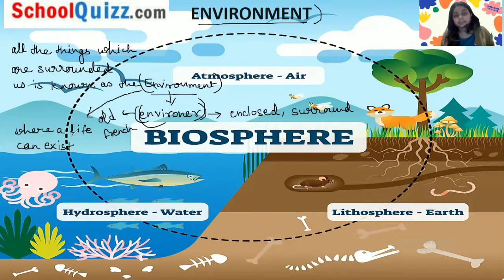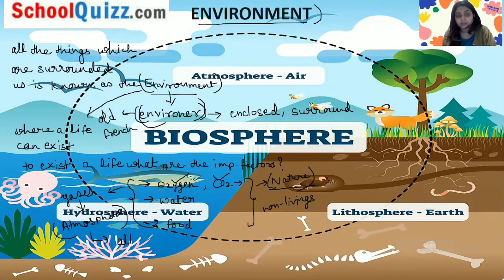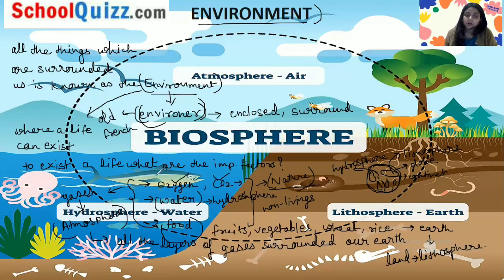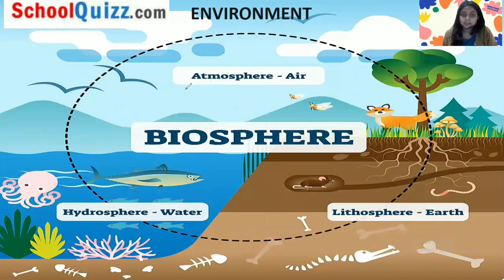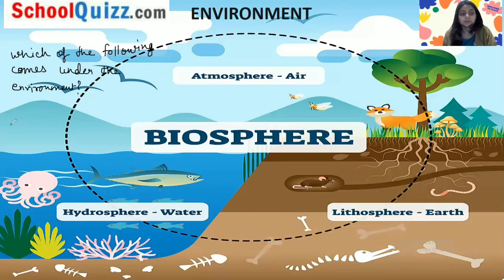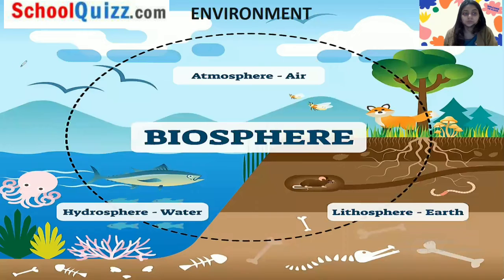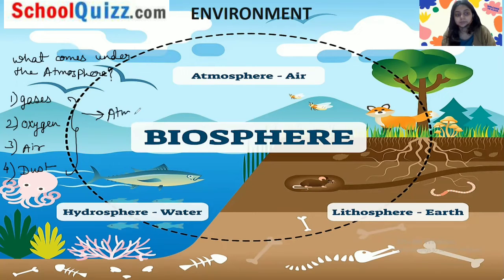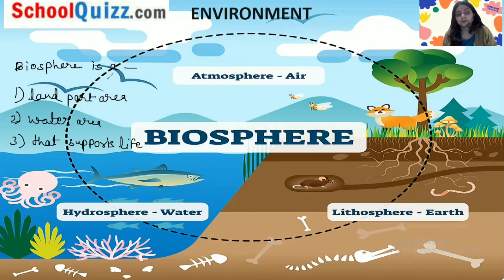environment,lithosphere,hydrosphere,atmosphere,biosphere | Biology | CBSE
A digital class room lecture on topics in  environment,lithosphere,hydrosphere,atmosphere,biosphere by Deepika patel.